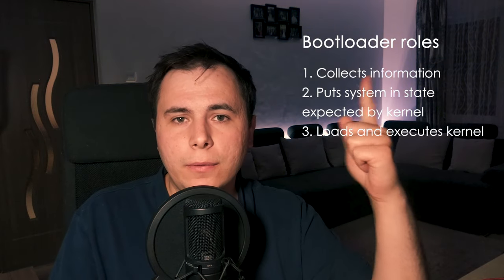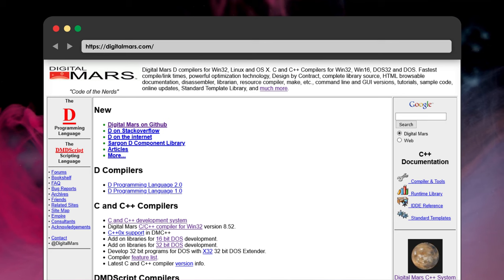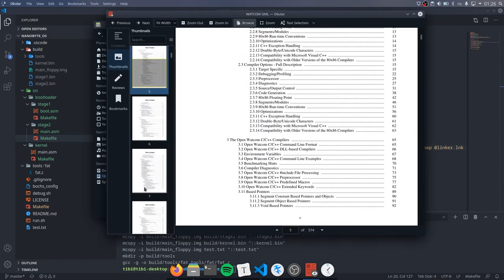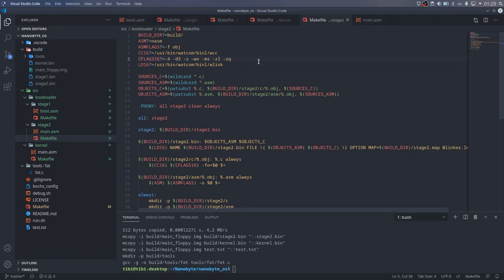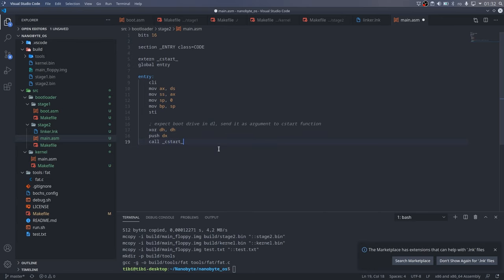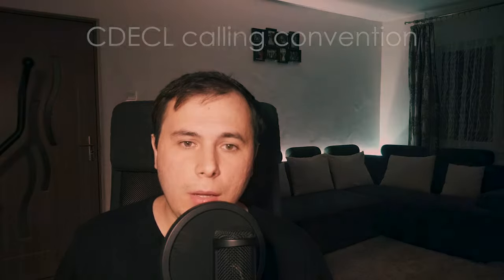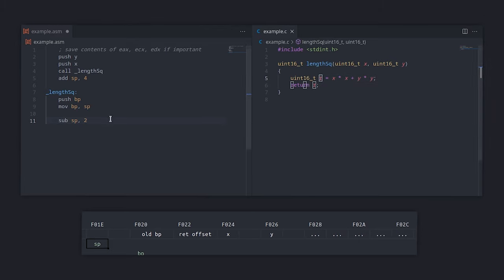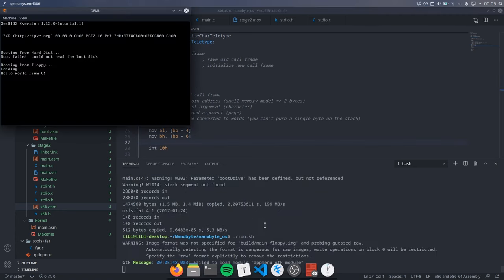Building an OS - 4 - Writing bootloader in C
We set everything up to continue our bootloader in C. We also learn about a lot of interesting stuff, the linking process, calling conventions, how to call C code from Assembly, how to call Assembly code from C, memory models and many others.

Documentation:
- OpenWatcom manuals (in installation directory)